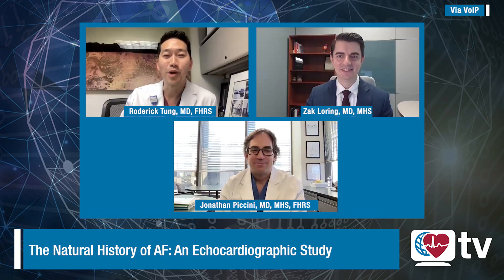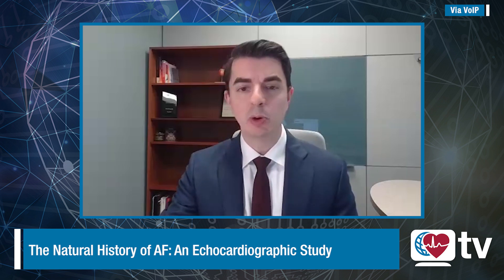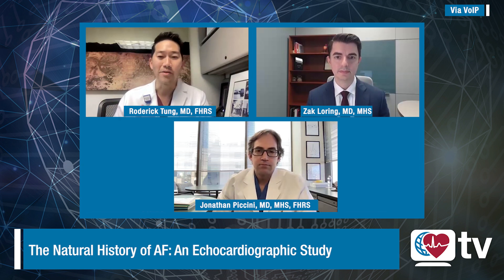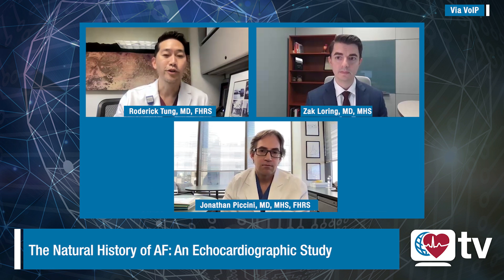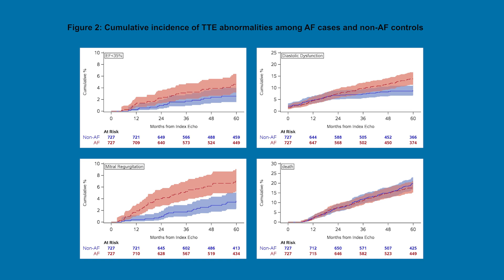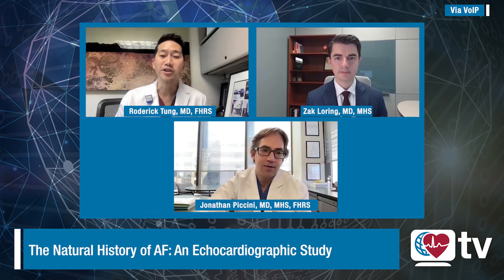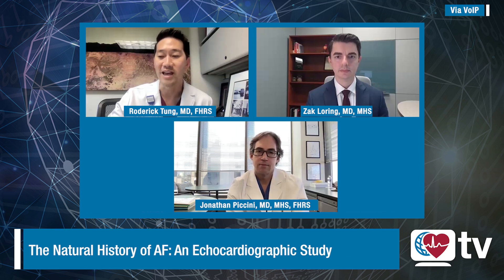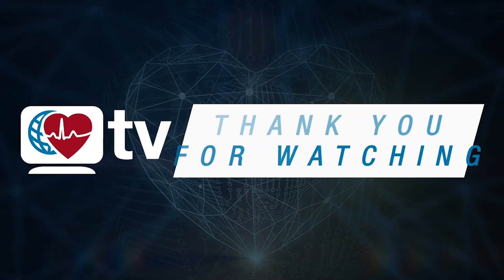Heart Rhythm TV Update: The Natural History of AF - An Echocardiographic Study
Roderick Tung, MD, FHRS, talks with Zak Loring, MD, MHS, and Jonathan Piccini, MD, MHS, FHRS, authors of “Natural history of echocardiographic changes in atrial fibrillation: A case-controlled study of longitudinal remodeling”, which published in the January 2024 issue of Heart Rhythm.